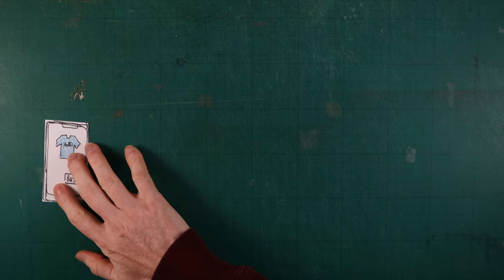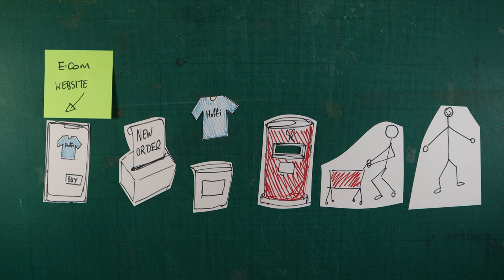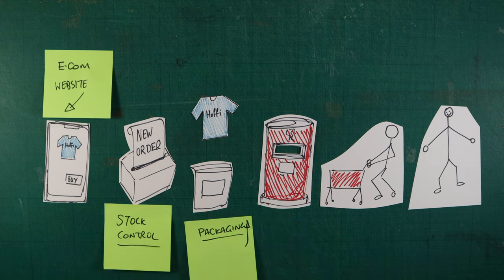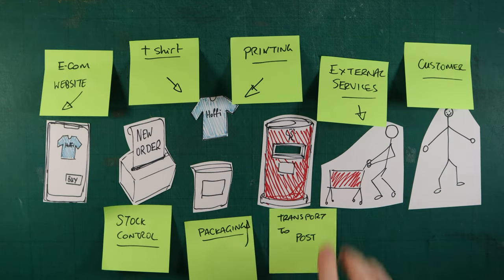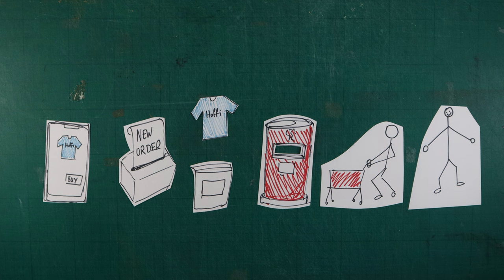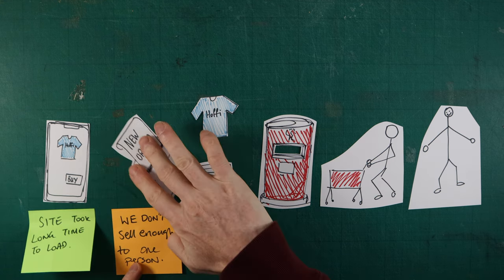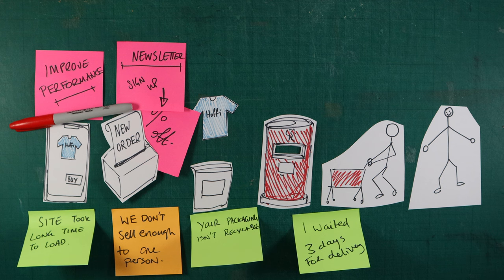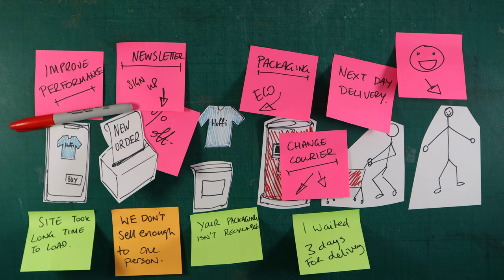This is why service design could help you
In this video we take you through the basics of service design and how you can use design techniques to improve your customers experience. We also share a story of how sometimes improving service doesn’t always improve a customers experience.

0:00 This is why service design could help you introduction
0:18 Service design overview
1:33 A service example
2:27 How you improve the service
3:42 Applying the changes to the service
4:47 Summary
5:00 When worse service design leads to better customer experience